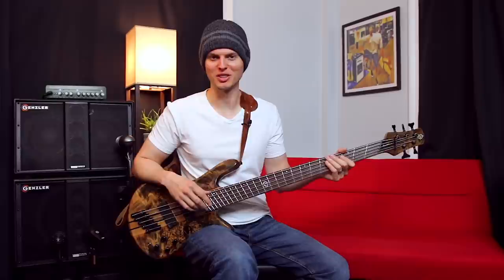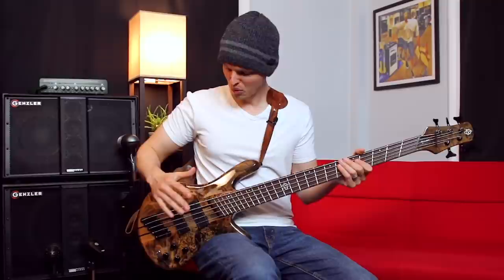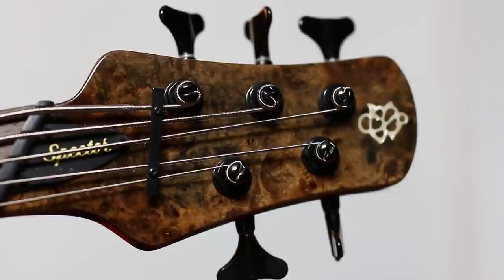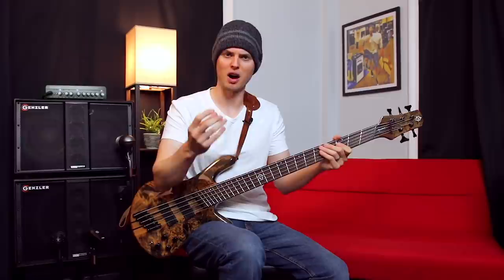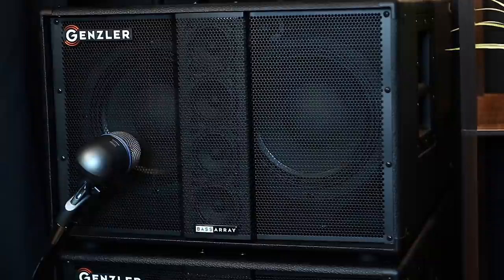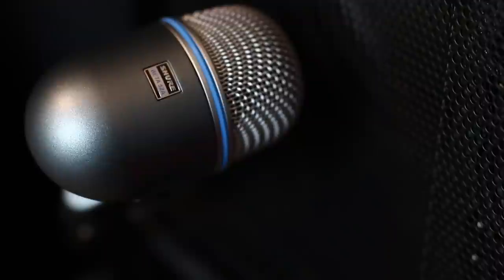Spector NS Dimension MULTI-SCALE BASS // Demo by Nate Navarro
Signal chain: Spector NS Dimension 5; Genzler Magellan 800, Bass Array 210-3 SLT, and Bass Array 15-3 SLT, Darkglass Adam, and Eventide Blackhole.

— NEXT STEPS —

Ask Alexa or Ok Google to play music by Nathan Navarro.

2. Download Tabs, Backing Tracks, and Guitar Pro files for all of my

4. Donations are very much appreciated and really do make a difference. Whenever a donation is made, I receive an email instantly and it encourages me to keep making killer music. :)

— ABOUT ME! —

Hi, my name is Nate Navarro and I want to share my love for all things bass with you. I review gear, perform as a recording and touring bassist, and write original music. Every now and then I'll throw in a cover song or a lesson. :)